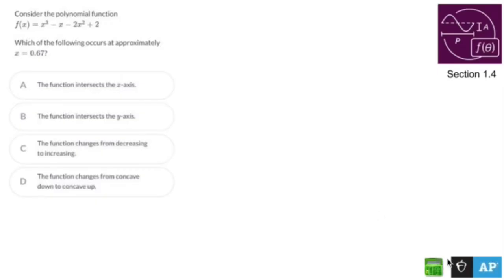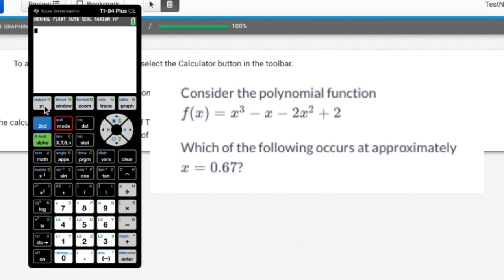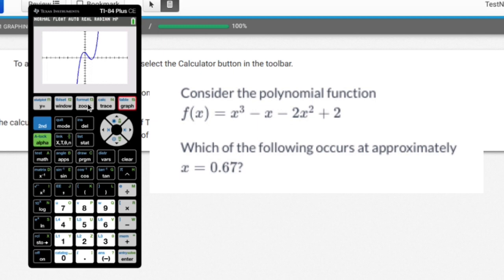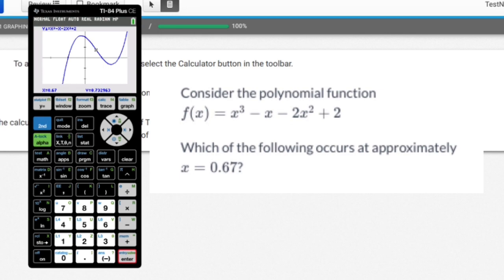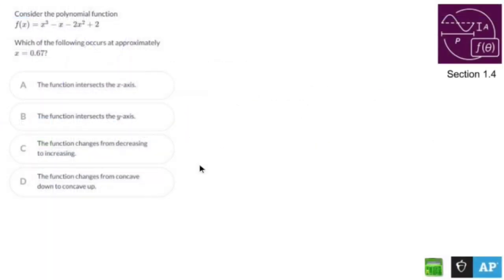AP Precalculus Section 1.4 Example: Describe the Point (Calculator)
Fire up the TI-84+ Calculator!!!

An inflection point is a change in concavity, which means it's a point on a curve where the curvature or the direction in which the curve is bending changes. At an inflection point, the curve transitions from being concave up (bending upward) to concave down (bending downward) or vice versa. This change in the curvature signifies an inflection point, where the second derivative of the function equals zero or does not exist.

To graph an equation and zoom in on a TI-84+ calculator, follow these steps:

1. **Enter the Equation:**
   - Press the "Y=" button to enter the equation you want to graph.
   - Use the keypad to input the equation, using the variables "X" and "Y."

2. **Set the Window:**
   - Press the "Window" button.
   - Adjust the settings for the x and y-axis ranges (Xmin, Xmax, Ymin, Ymax), as well as the scale (Xscl and Yscl) to determine the viewing window.

3. **Graph the Equation:**
   - After setting the window, press the "Graph" button to display the graph.

4. **Zoom In:**
   - If you want to zoom in on a particular region of the graph, use the following zoom options:
     - **Zoom In**: Press "Zoom" and then select "Zoom In." You can then specify a point on the graph to zoom in around.

5. **Adjust Window (Optional):**
   - If the default zoom options don't give you the desired view, you can manually adjust the window settings by pressing "Window" and modifying the values.

6. **Regraph:**
   - After making adjustments, press "Graph" again to see the updated graph based on your zoom settings.

By following these steps, you can graph an equation on a TI-84+ calculator and zoom in to get a closer look at specific regions of interest on the graph.

1.1 Change in Tandem
1.2 Rates of Change
1.3 Rates of Change in Linear and Quadratic Functions
1.4 Polynomial Functions and Rates of Change
1.5 Polynomial Functions and Complex Zeros
1.6 Polynomial Functions and End Behavior
1.7 Rational Functions and End Behavior
1.8 Rational Functions and Zeros
1.9 Rational Functions and Vertical Asymptotes
1.10  Rational Functions and Holes
1.11  Equivalent Representations of Polynomial and Rational Expressions
1.12  Transformations of Functions
1.13  Function Model Selection and Assumption Articulation
1.14  Function Model Construction and Application
2.1 Change in Arithmetic and Geometric Sequences
2.2 Change in Linear and Exponential Functions
2.3 Exponential Functions
2.4 Exponential Function Manipulation
2.5 Exponential Function Context and Data Modeling
2.6 Competing Function Model Validation
2.7 Composition of Functions
2.8 Inverse Functions
2.9 Logarithmic Expressions
2.10  Inverses of Exponential Functions
2.11  Logarithmic Functions
2.12  Logarithmic Function Manipulation
2.13  Exponential and Logarithmic Equations and Inequalities
2.14  Logarithmic Function Context and Data Modeling
2.15  Semi-log Plots
3.1 Periodic Phenomena
3.2 Sine, Cosine, and Tangent
3.3 Sine and Cosine Function Values
3.4 Sine and Cosine Function Graphs
3.5 Sinusoidal Functions
3.6 Sinusoidal Function Transformations
3.7 Sinusoidal Function Context and Data Modeling
3.8 The Tangent Function
3.9 Inverse Trigonometric Functions
3.10  Trigonometric Equations and Inequalities
3.11  The Secant, Cosecant, and Cotangent Functions
3.12  Equivalent Representations of Trigonometric Functions
3.13  Trigonometry and Polar Coordinates
3.14  Polar Function Graphs
3.15  Rates of Change in Polar Functions

 / nickperich